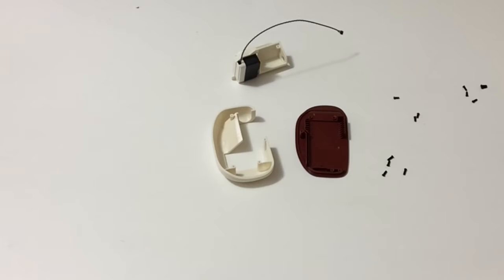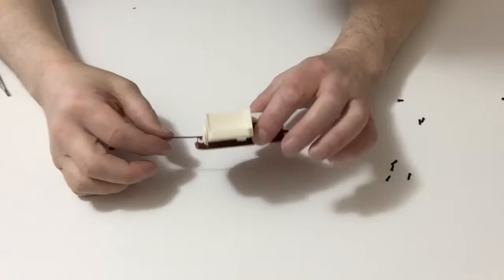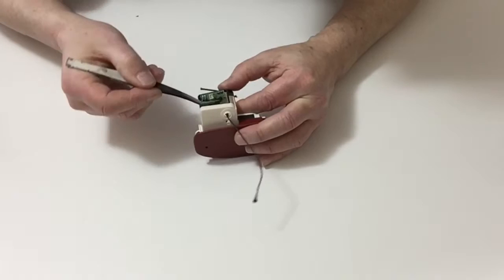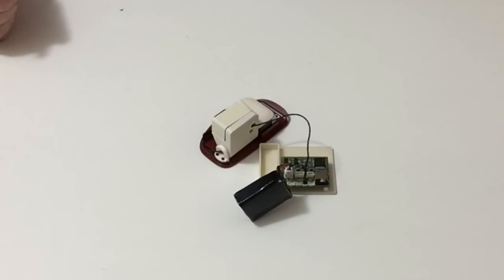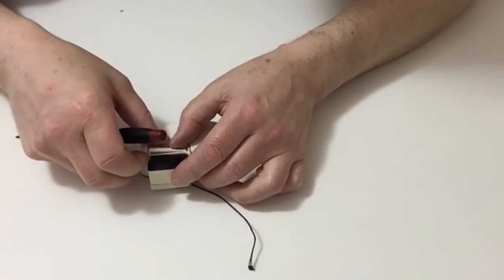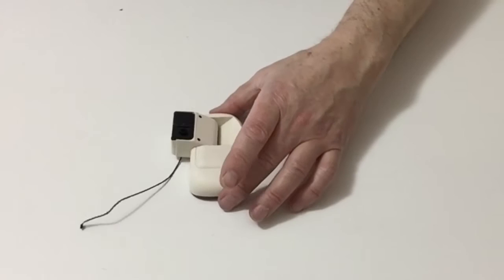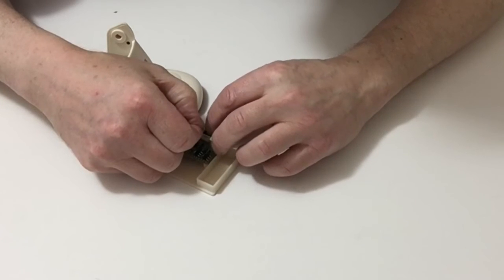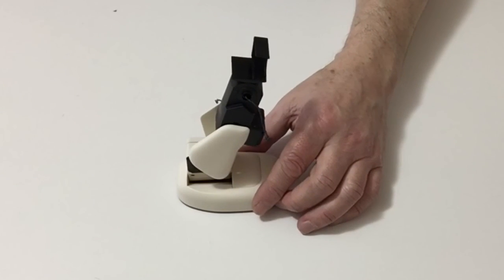Official Build Your Own Robi Build Diary - Pack 12, Stage 45-46